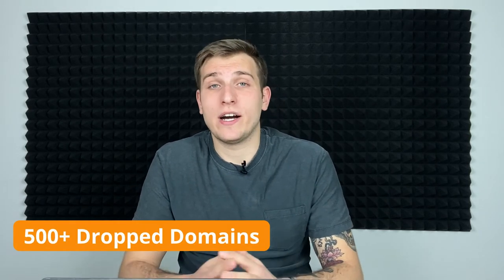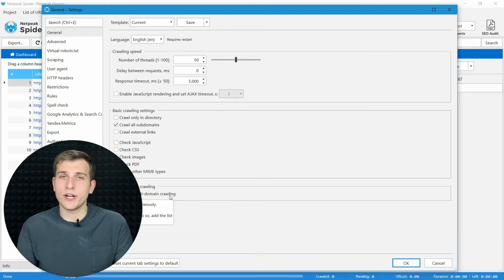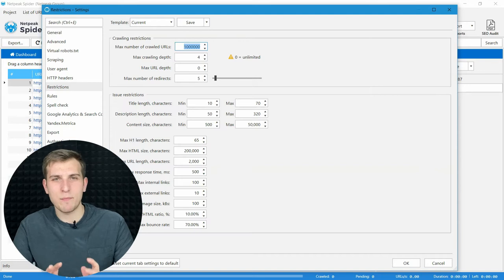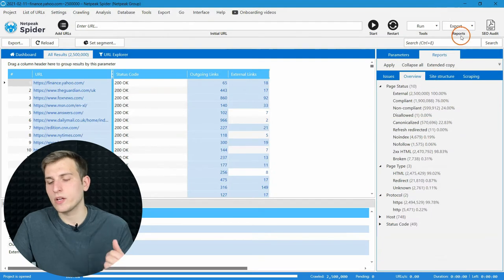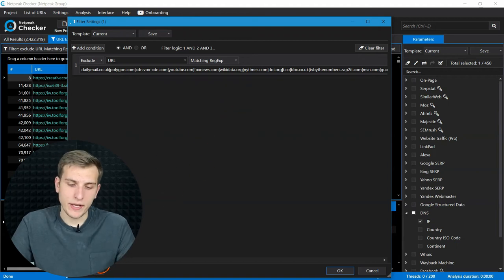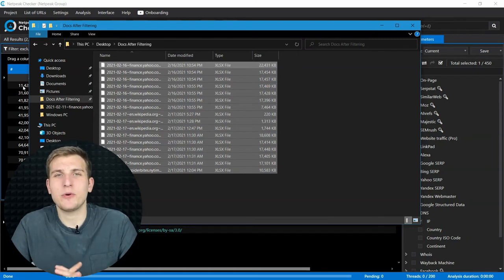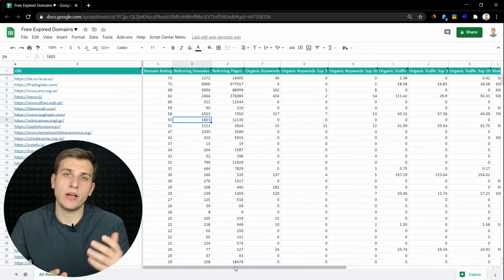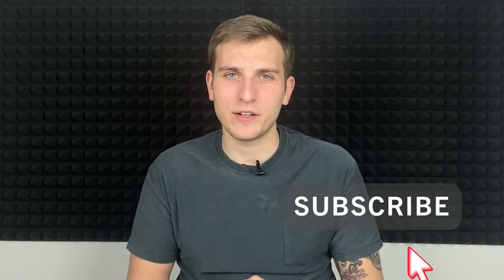How to Find Expired Domains Using Netpeak Spider & Checker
In this video, I want to explain how to set up a process of expired domain search using our tools – Netpeak Spider & Netpeak Checker. Step-by-step, we will go through each stage to find expired domains.

Here's a spreadsheet with available domains that I’ve found:

Plus, all of them have links from high-authority websites. You better take a cup of your fav drink now and close your Facebook so nothing can distract you from catching those domains first 😜